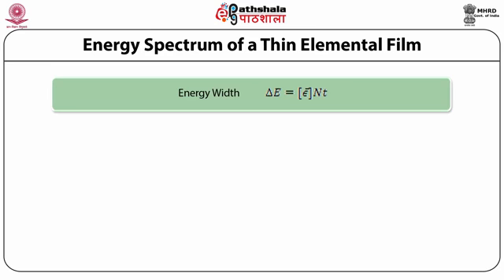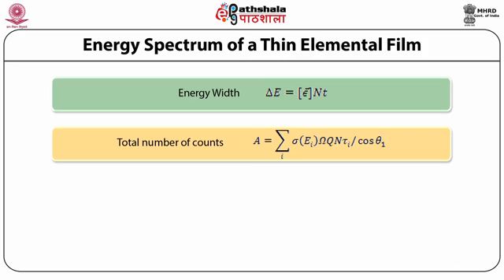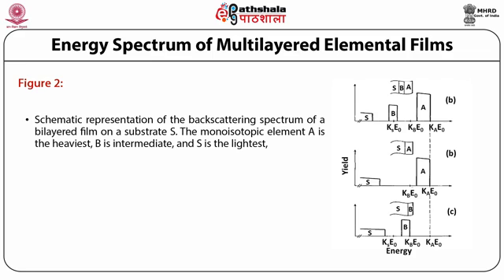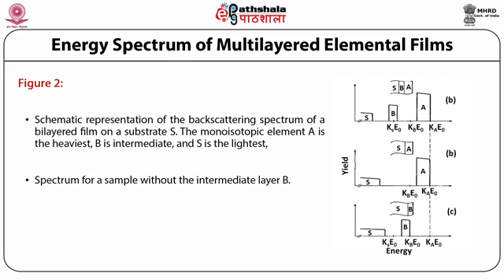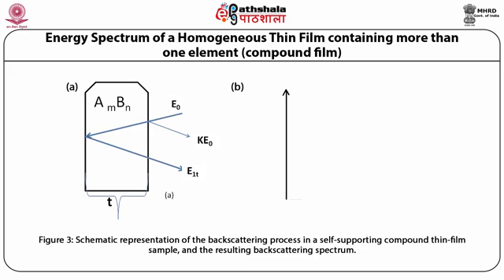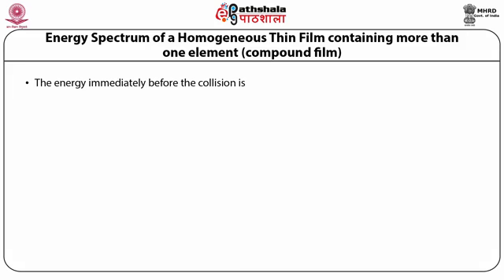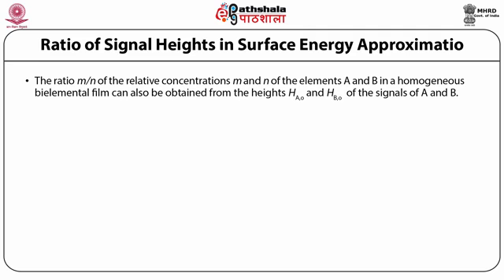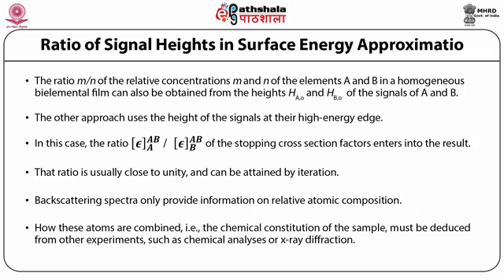M-04. Rutherford Back Scattering - IV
Material Science P-11. Characterization techniques for materials II